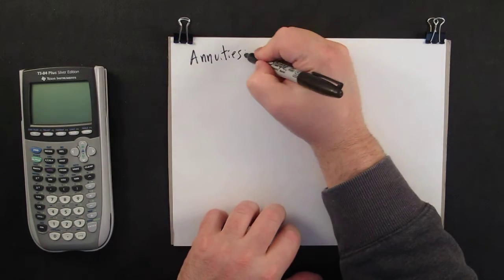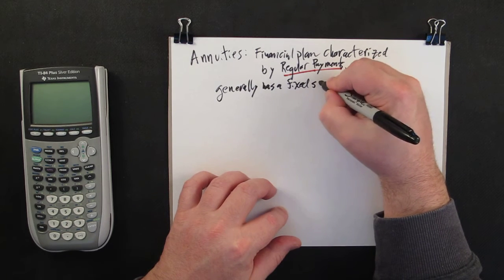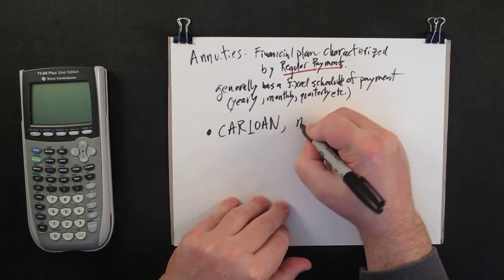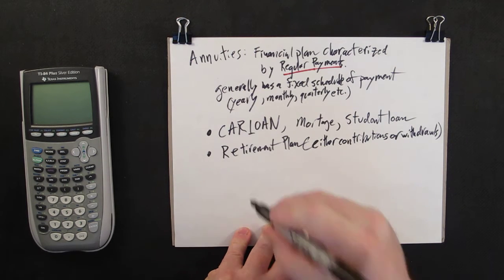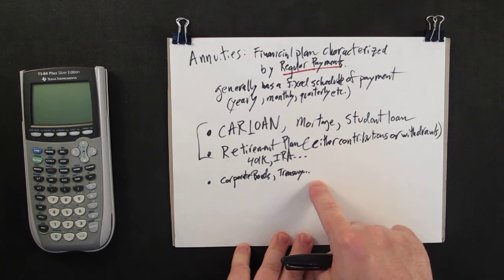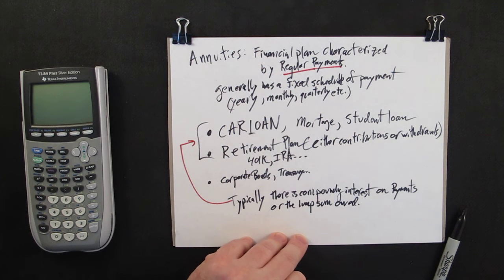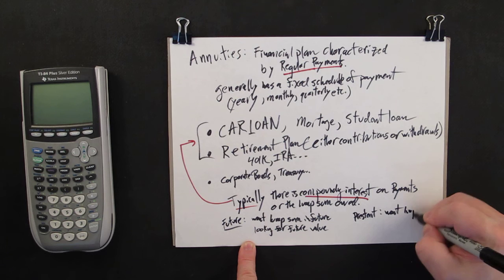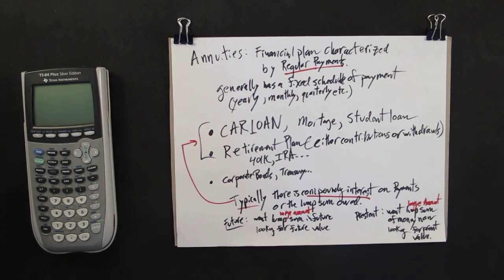Annuities: Financial Plan with Regular Payment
Explanation
Typical Examples
Why they are are used.